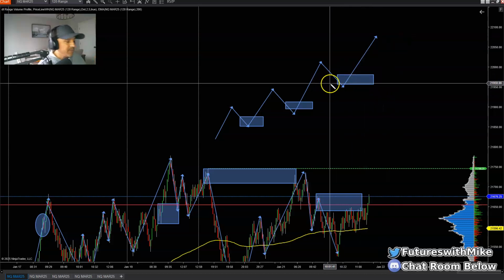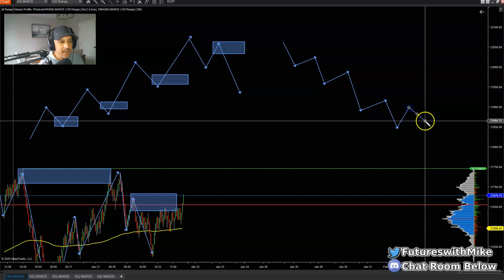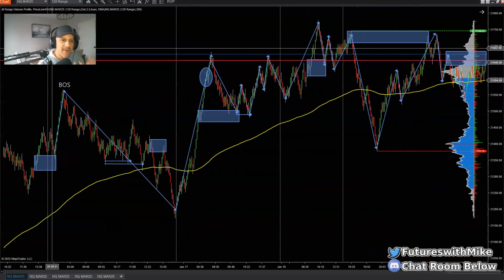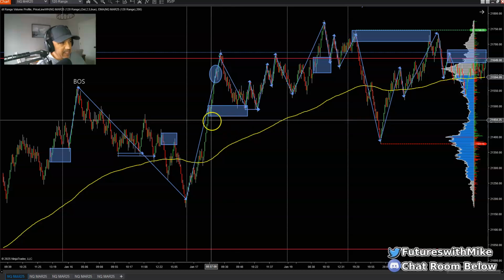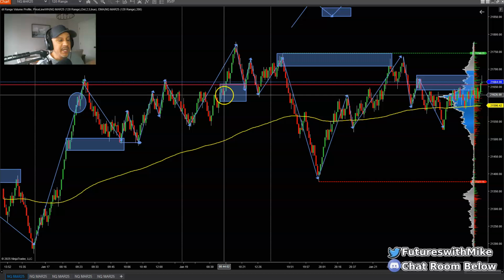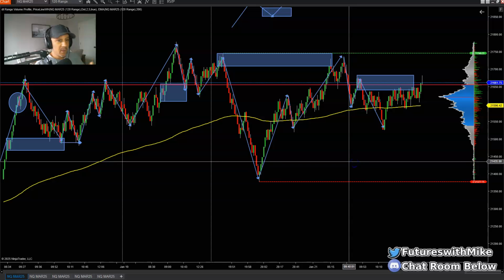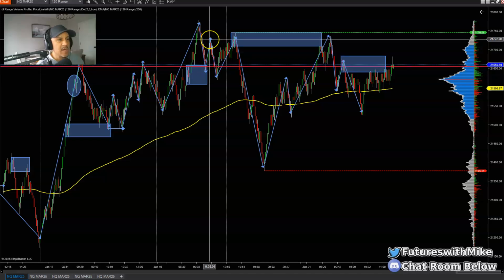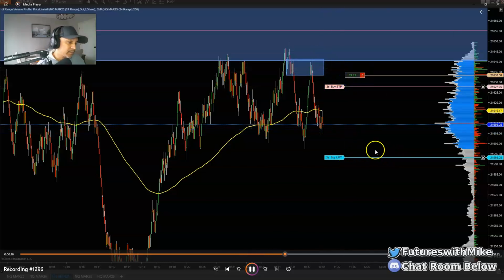If I Started Trading Futures in 2025, I'd Do This to Grow a $1000 Small Account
Recommended Futures Trading Books:
The Discplined Trader by Mark Douglas